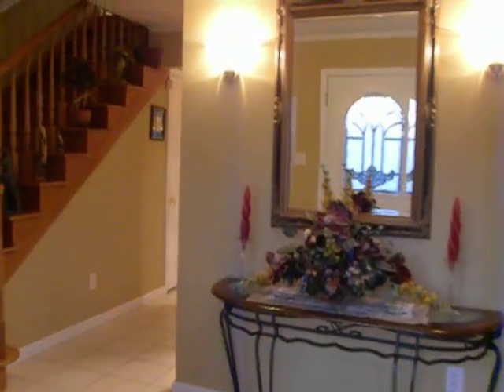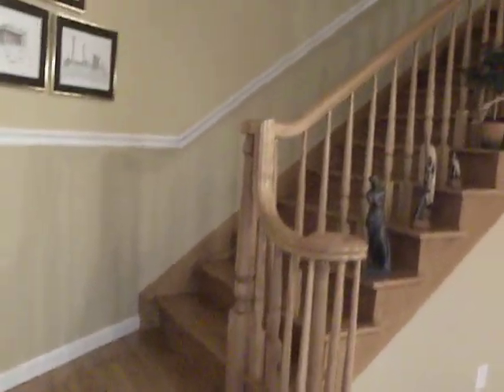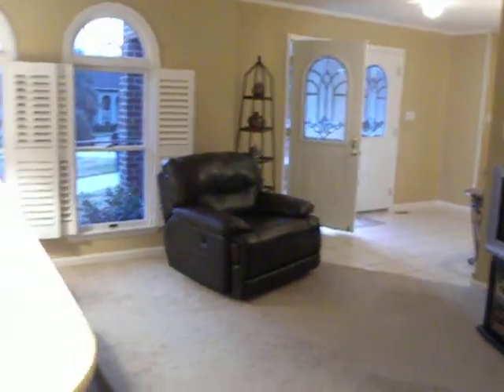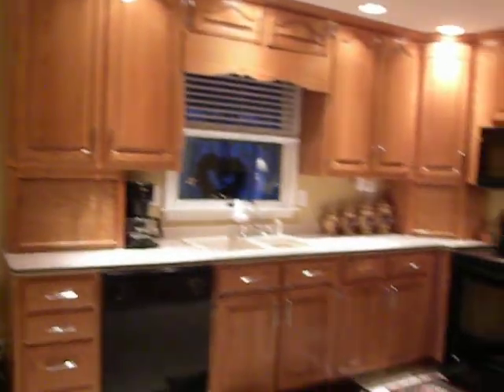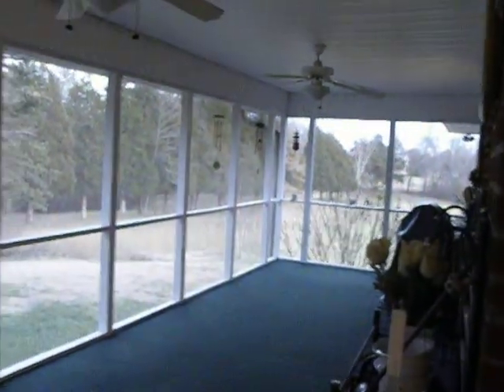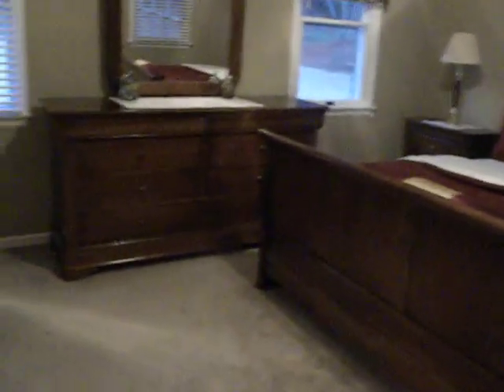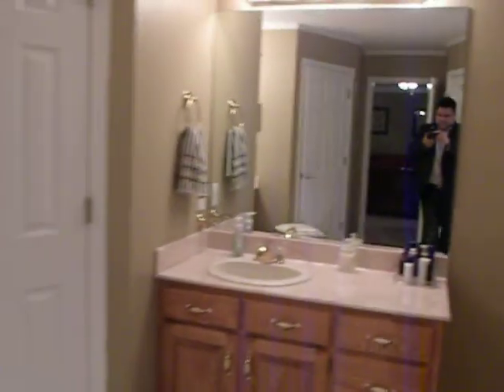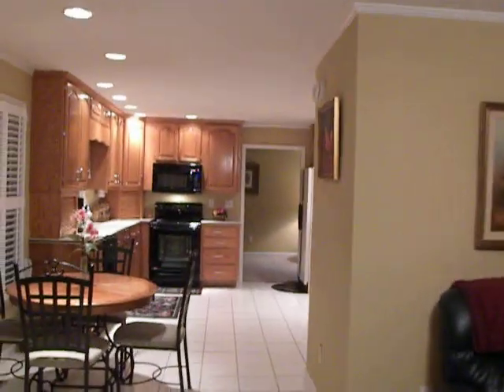538 Kyle Ln Cleveland TN 37312 main level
538 Kyle Ln is a 4 bedroom 2.5 bathroom home for sale in Cleveland TN 37312.  This home has a great layout with two living rooms perfect for entertaining.